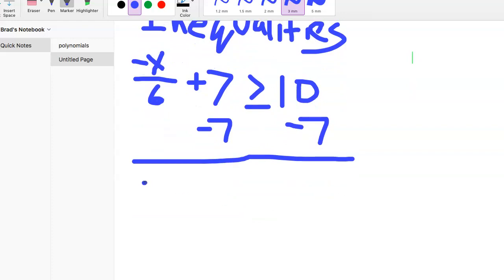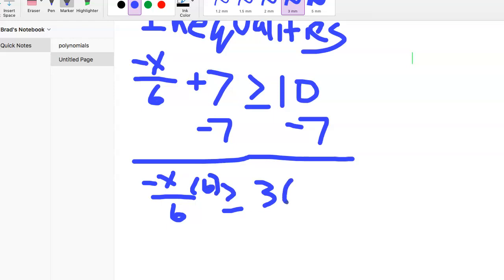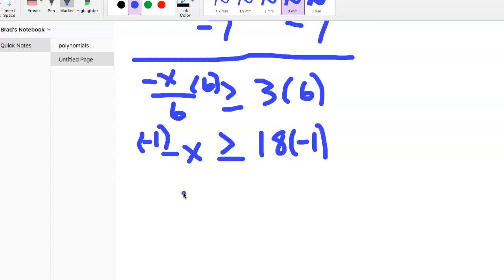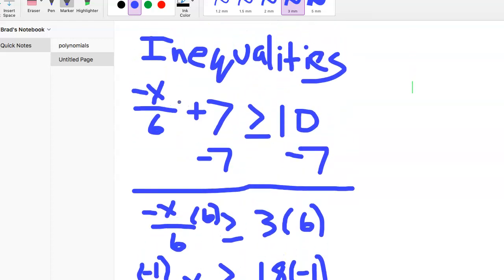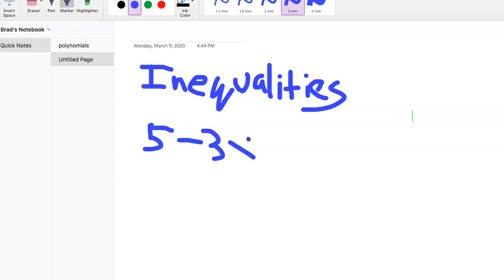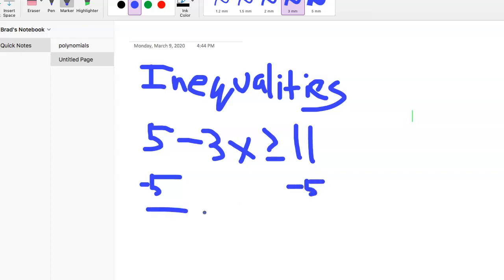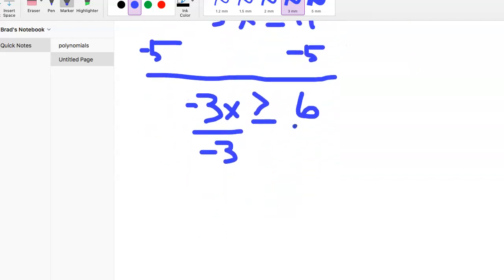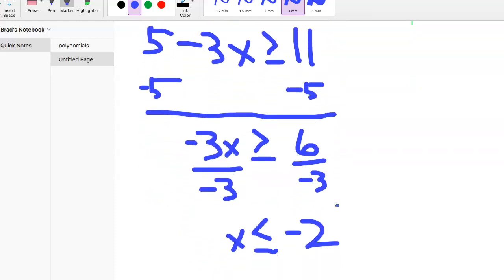HESI A2 Exam: Inequalities